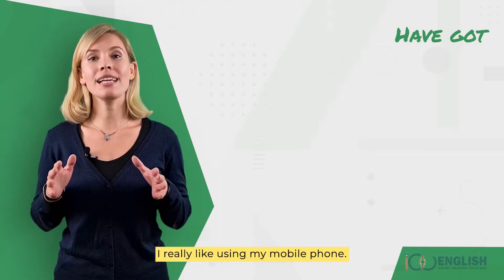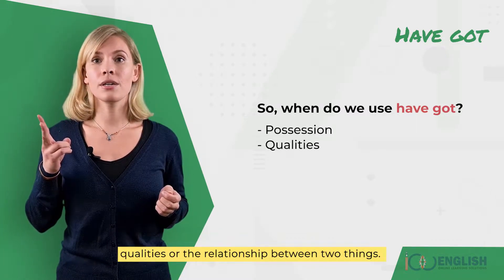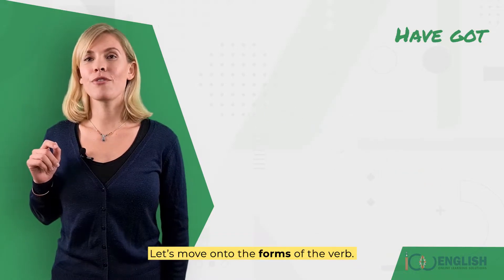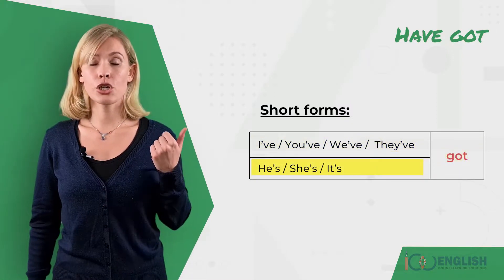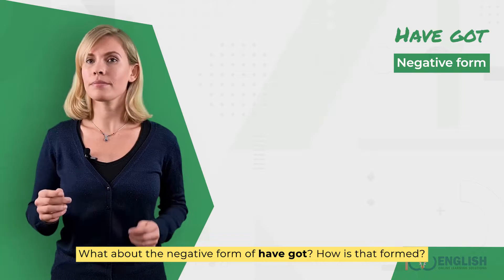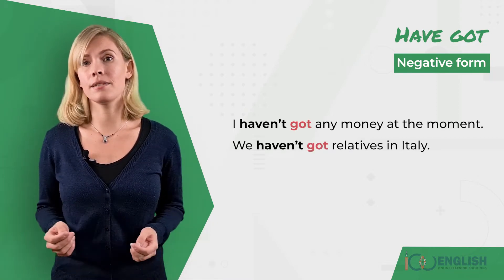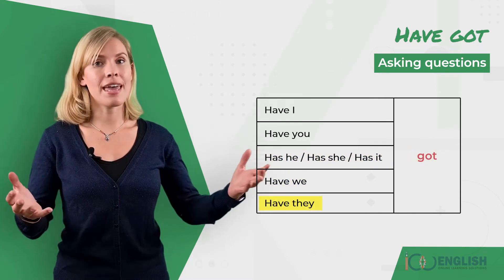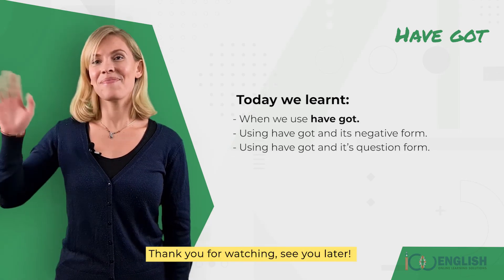Elementary Lesson 19: Have got - English Grammar Course (A2)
English Grammar Course videos are designed and developed by Intech Centre for ICU English, online English learning system. You can find courses starting from Complete Beginner until Upper Intermediate Level.

We have 80 Grammar lessons in this section:

1 Alphabet
2 Phonics: A to M
3 Phonics: N to Z
4 Numbers: 1 to 20
5 Greetings
6 Ask About Things
7 Colours
8 Food
9 Days and Months
10 Family
11 Time

1 Verb to be
2 This is
3 Pronouns
4 To be: Negative
5 Adjectives 4:45
6 Determiner
7 Possessives
8 Yes & No Questions
9 Wh- Questions
10 Possessive 's
11 Present Simple
12 Present Simple: Patterns
13 Adverbs of Frequency
14 To be: Past Simple
15 Regular Verb: Past Simple
16 Irregular Verbs
17 I'd like
18 There is & There are
19 Prepositions of Place 1
20 Present Simple: Questions
21 Past Simple: Questions
22 Present Continuous
23 Be going to
24 Future Will
25 Object Pronoun

1 Present Simple: Time Markers
2 Past Simple: Time Markers
3 Some, Any & A lot of
4 Can & Can't
5 Can & Could
6 Countable & Uncountable
7 Much & Many
8 Comparatives
9 Superlatives
10 Present Continuous: For Future
11 Be going to: Time Markers
12 Present Perfect
13 Present Perfect: Questions
14 Prepositions of Place 2
15 Prepositions of Time
16 Prepositions of Movement
17 Infinitive of Purpose
18 Adverb
19 Have got
20 Who's and Whose

1 Articles
2 May & Might
3 State Verbs
4 Present Perfect: Time Markers
5 Past Continuous
6 Past Perfect
7 Present Perfect Continuous
8 Have to / Don't have to
9 Should / Must
10 Passive Voice
11 Phrasal Verb: Pick up
12 Joining Words
13 1st Conditional
14 2nd Conditional

1 Past Perfect Continuous
2 -ing Form
3 Infinitives
4 Passive: Past Simple
5 Must, Can't & Might
6 3rd Conditional
7 Reported Speech
8 Would & Used to
9 Types of Phrasal Verbs
10 Phrasal Verbs: Up

Additionally, you can visit The Sounds in English l Pronunciation in British English l IPA Phonetics Section to perfect your speaking skills.

All the videos have an introduction section.